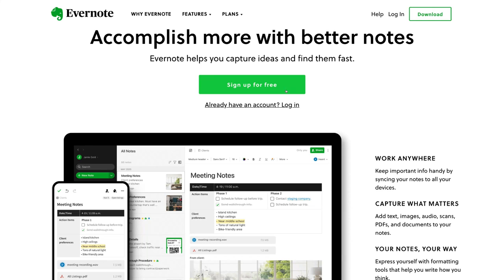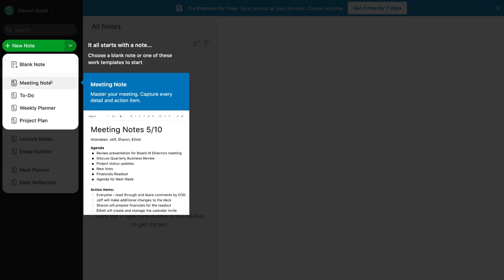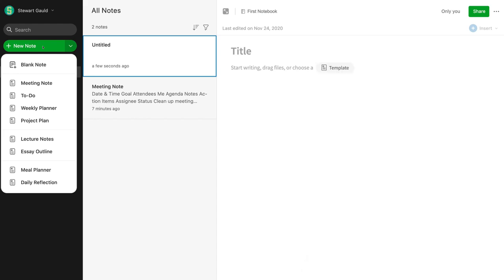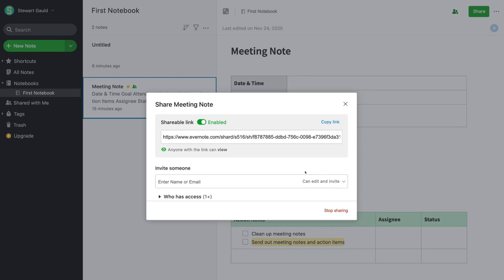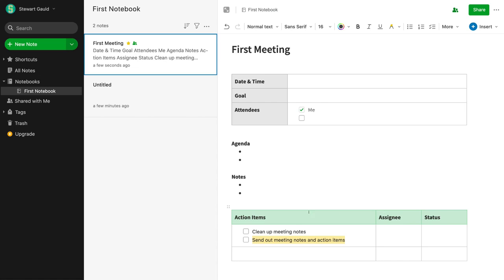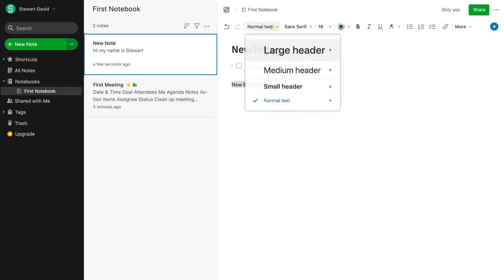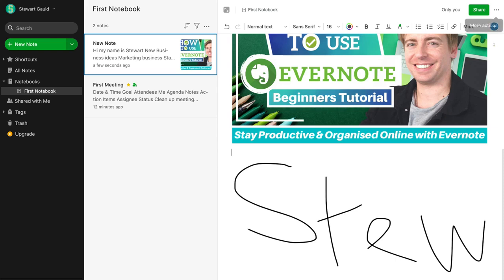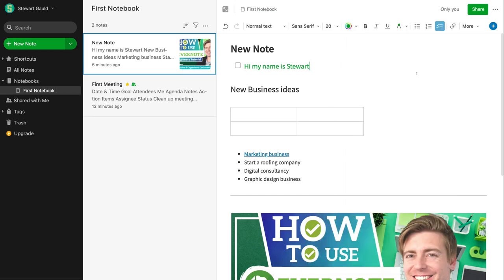HOW TO USE EVERNOTE Stay Productive Organised Online with Evernote Beginners Guide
Yes, I use Evernote a lot.
Brain Storming, daily note taking, To Do's and even Task List with reminders all that and more... Go Ahead and give the free version test drive.